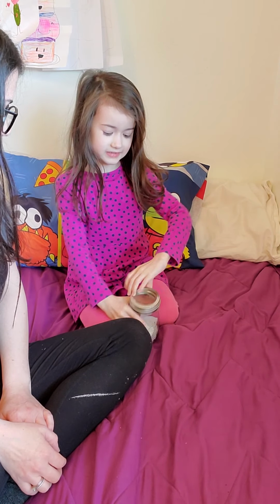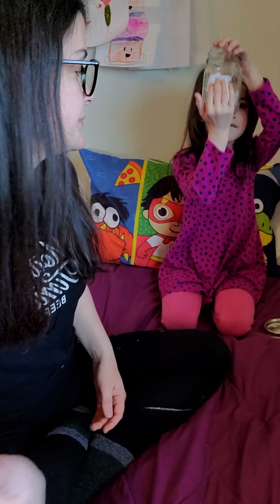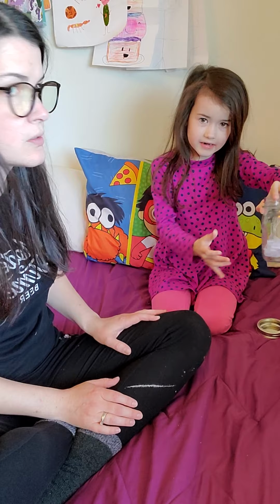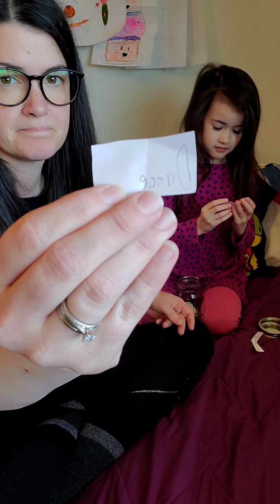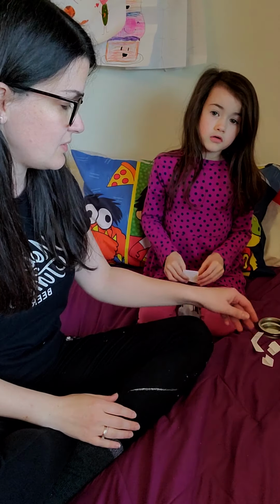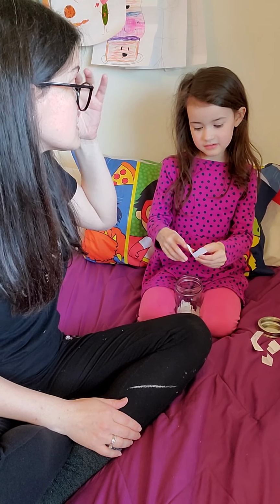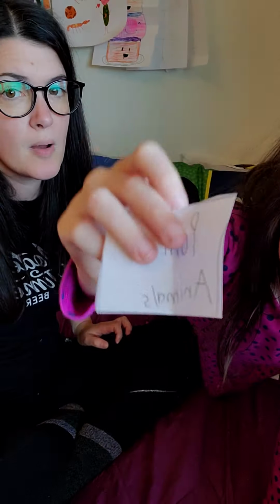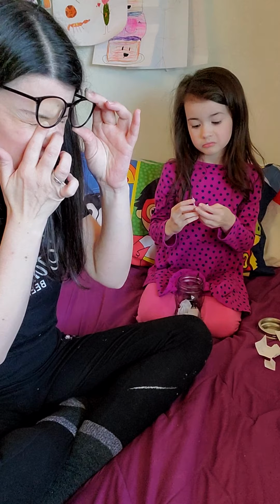Lucy's Boredom Solution: what she does now instead of saying "I'm bored" (jk she still says that)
Lucy came up with a way to find something to do! She's giving us a tutorial today, with a surprise appearance from Ben!